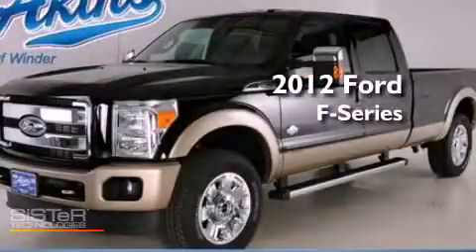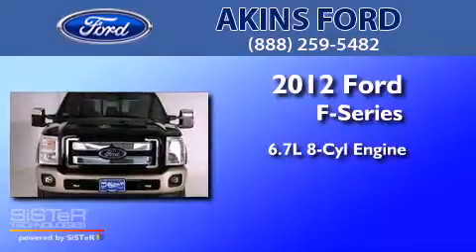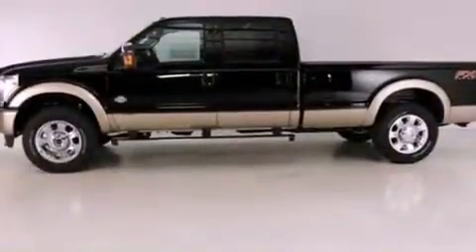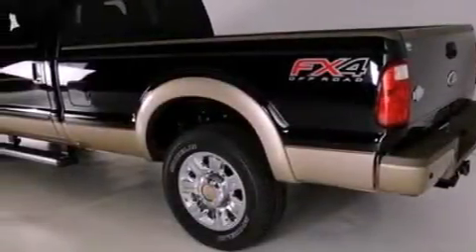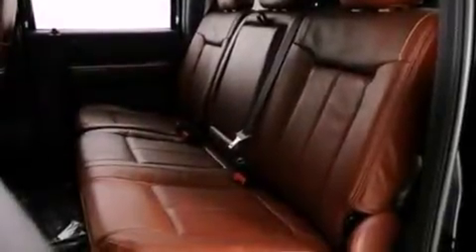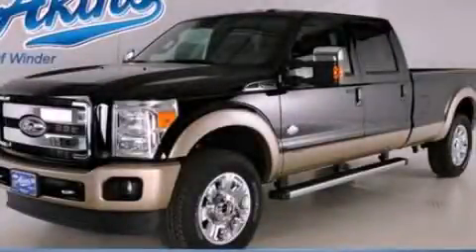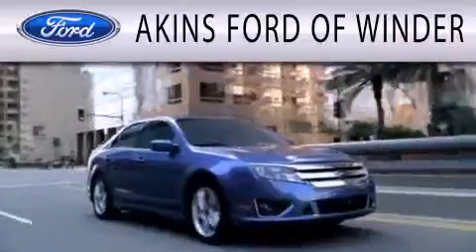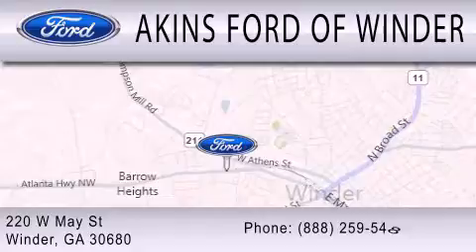2012 FORD F-250 Winder GA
Year : 2012
 Make : FORD
 Model : F-250
 Engine : 6.7L V8
 Trans . : AUTO 6SPD
 Exterior : BLACK
 Miles : 8
 Interior : BLACK
 Stock : CEA53372